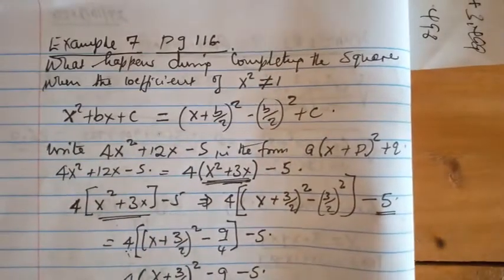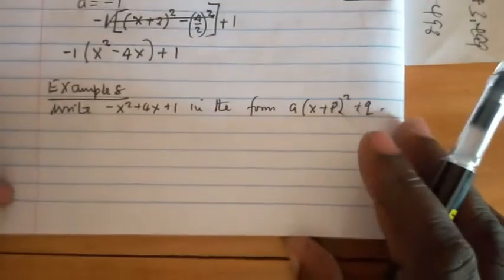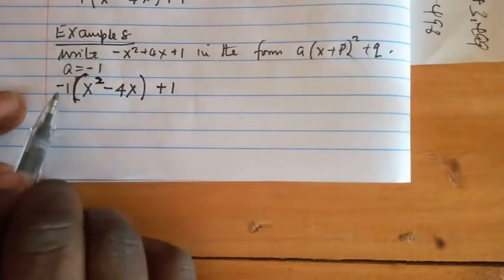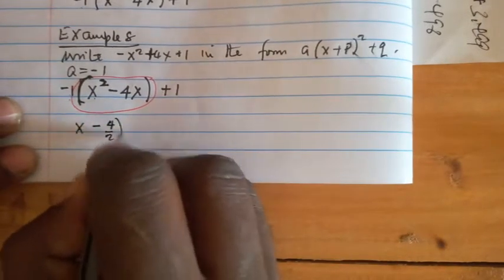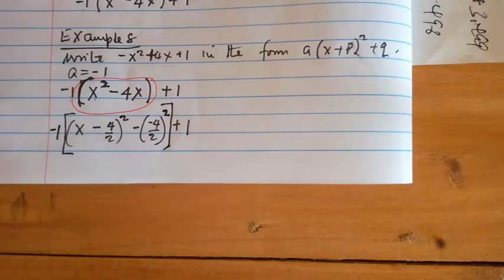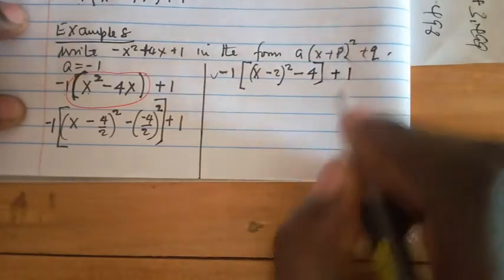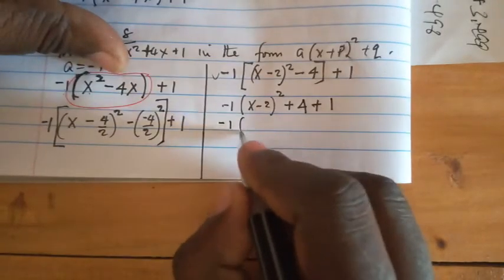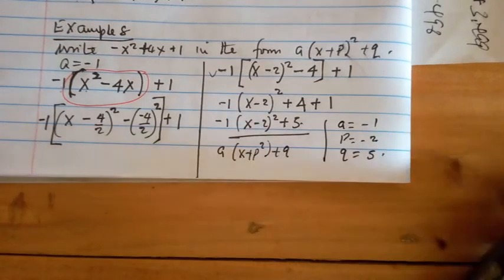completing the square when a is not equal to 1